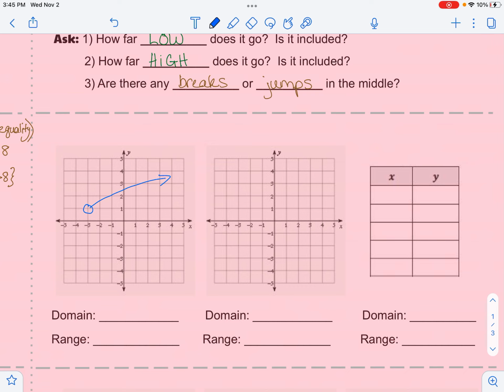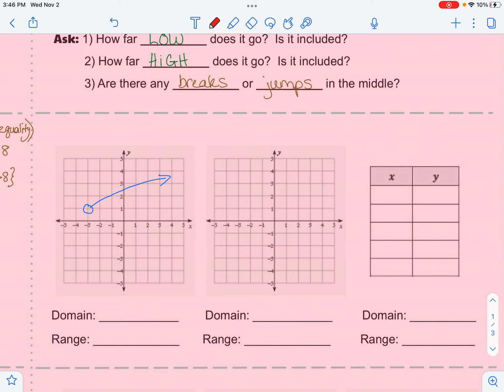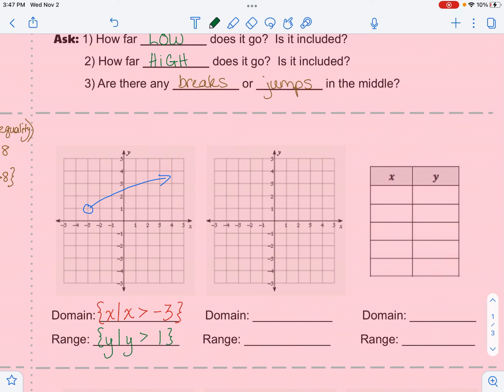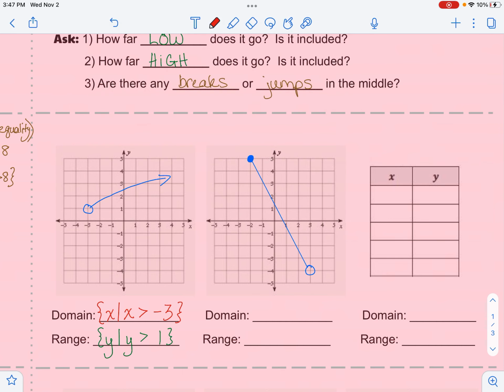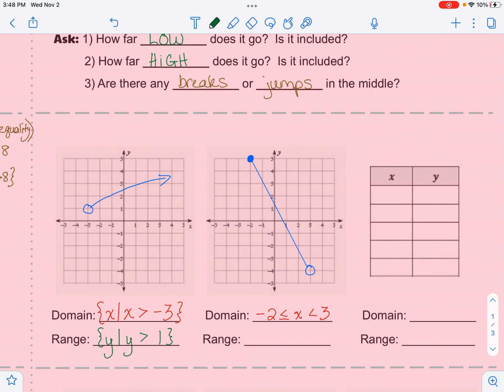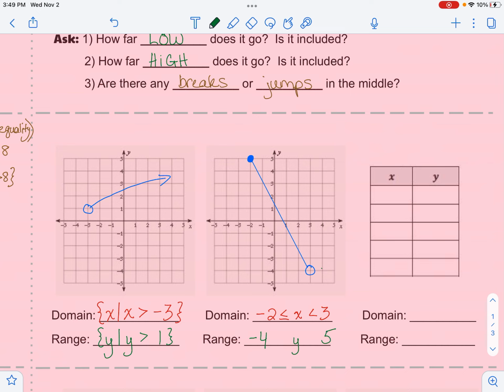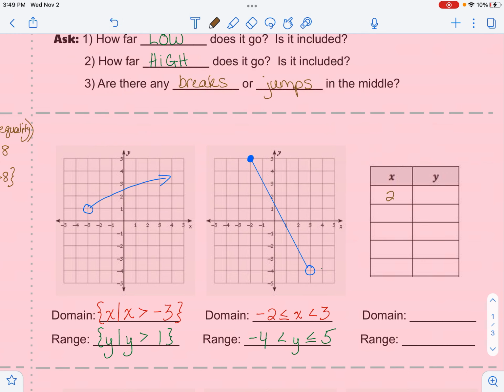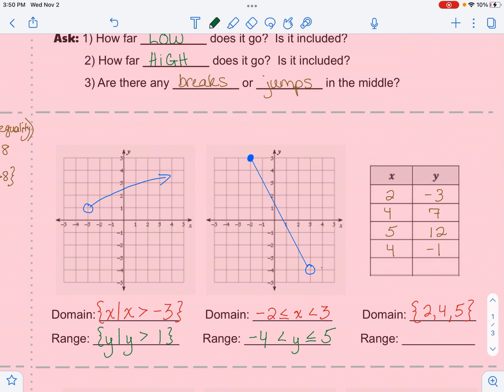Algebra 2 Domain and Range: Dixi Royd Part 2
This is the second of three videos that explains Domain and Range using Set and Interval Notation